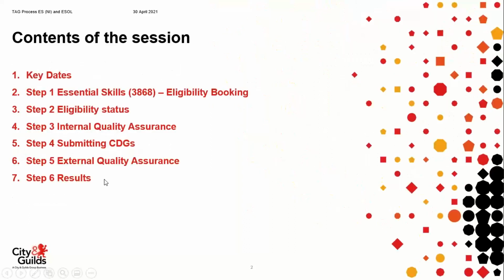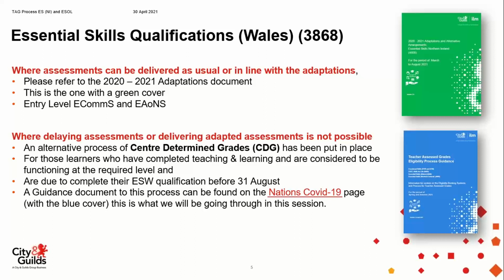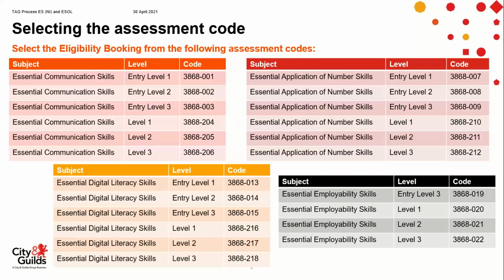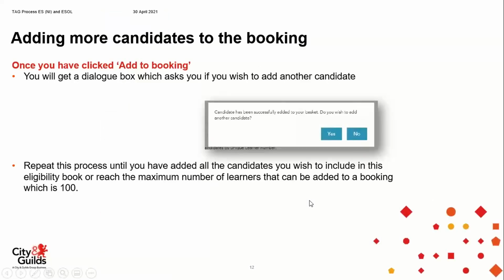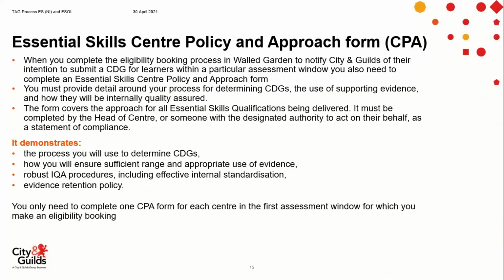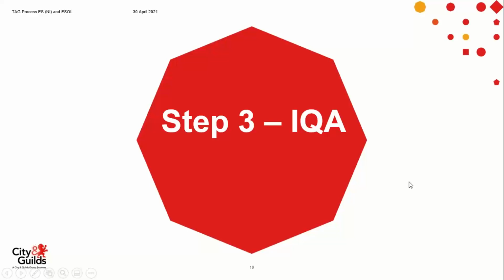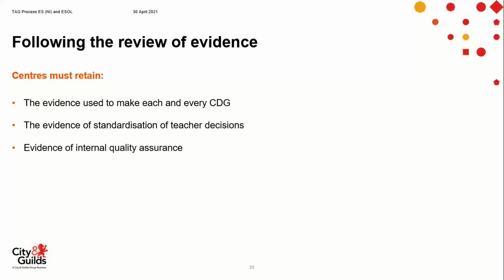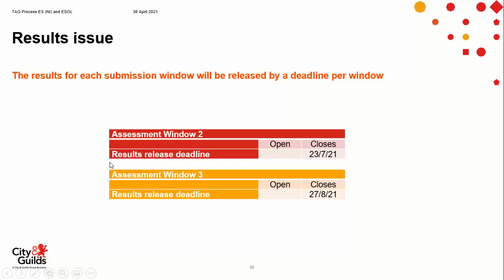Centre Determined Grades – submission process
Join the pre-employment team for a webinar to walk through the process of applying for and submitting centre determined grades for Essential Skills (Wales) qualifications.